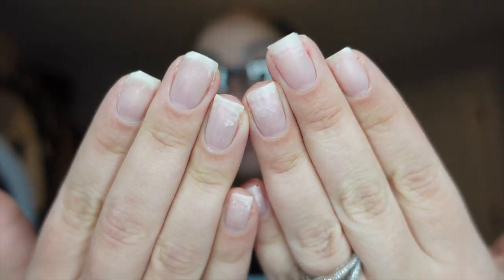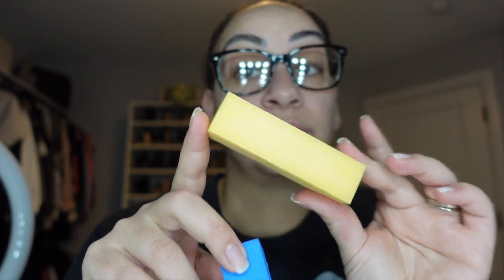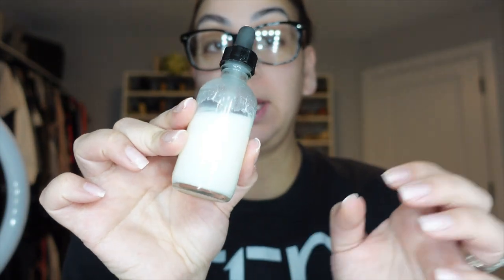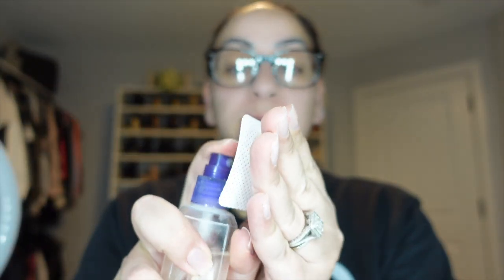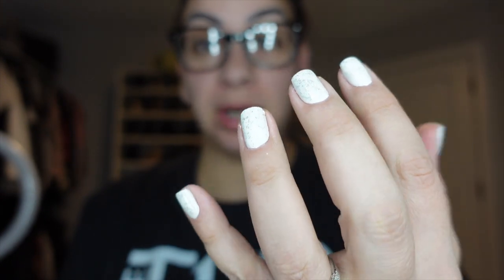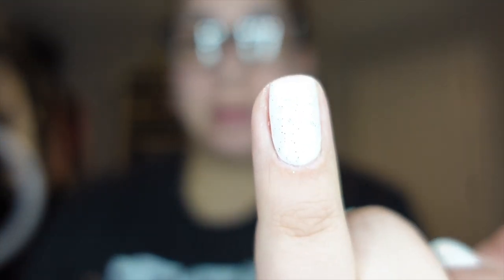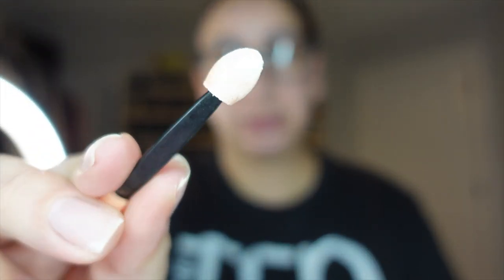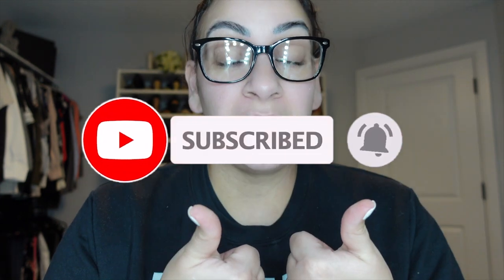Hang Out With Me While I Do My Nails | Vlogmas Day 15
Hi Everyone! My nails were screaming for some attention! Hang out with me while I finally give myself a manicure.

I hope you enjoy this video! Your support means so much to me! 💖

FAQ:
Camera - Sony ZV-1
Editing - iMovie